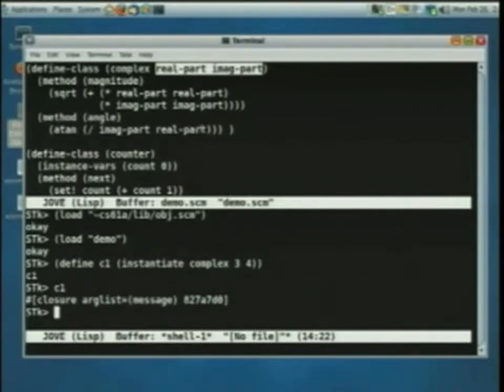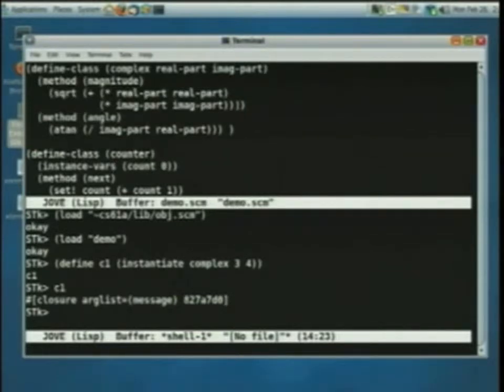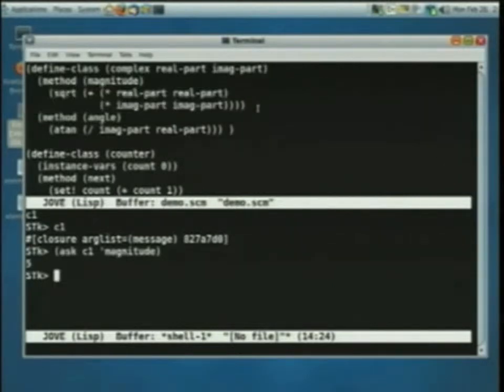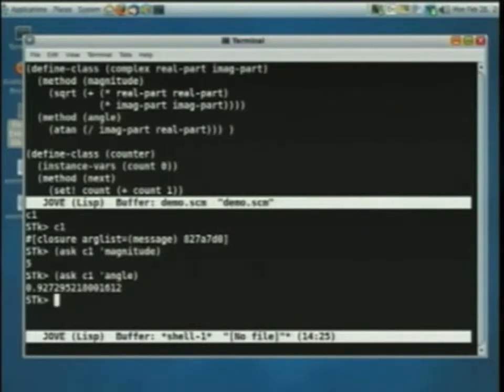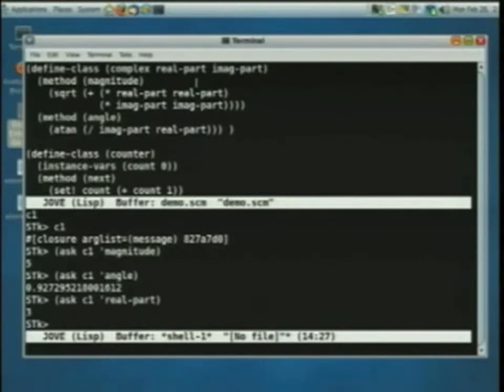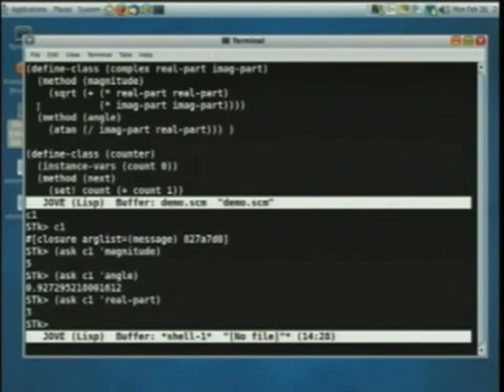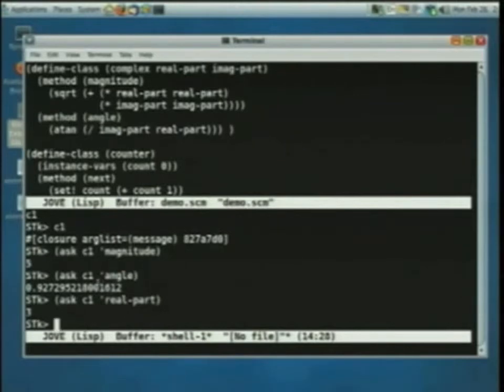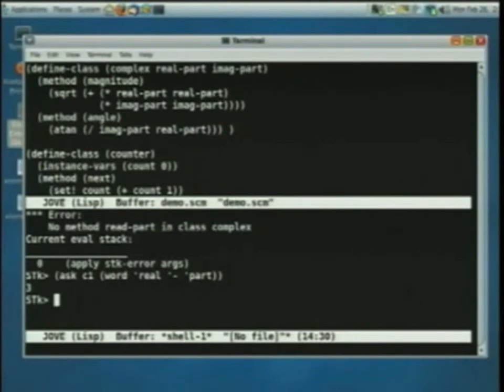q70cs61aL18p2 Part 2 of edited version of UCB CS61A Lecture 18; Feb 2011